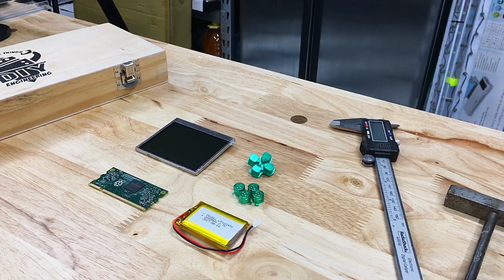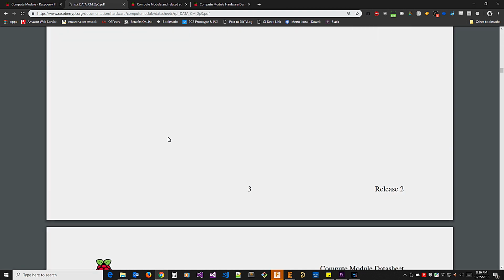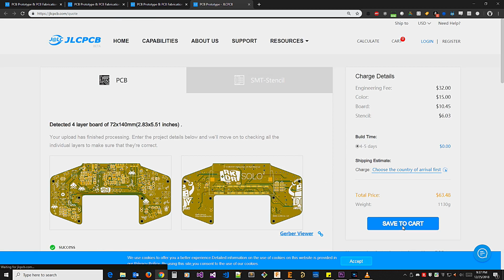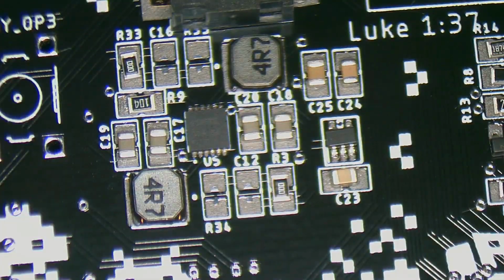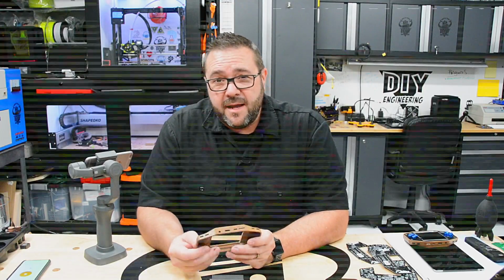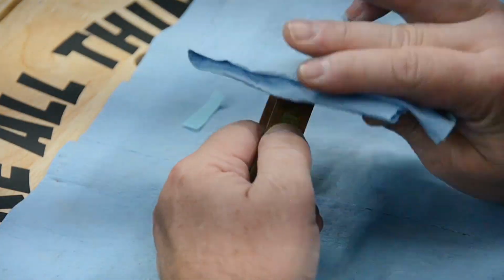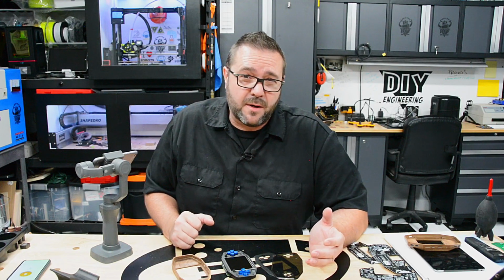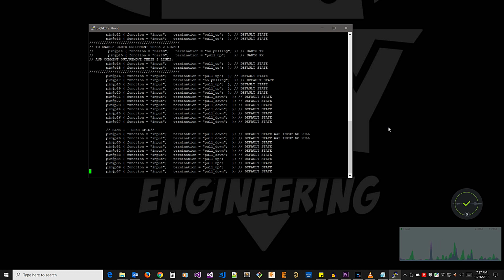Episode 032: The New Ultimate DIY Handheld (RKDR 2)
Making the RKDR II ultimate retro arcade! (using consumer grade fabrication tools

**purchasing from the links below supports DIY.Engineering, at no extra cost to you!

CNC Machines:
Shapeoko XL and Nomad 883:

If you would like to support DIY Engineering, please head over